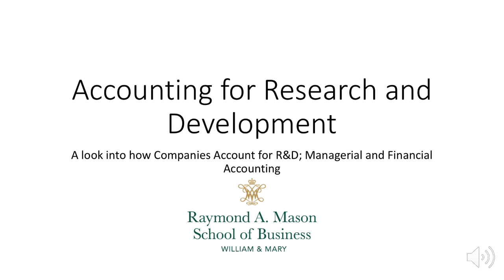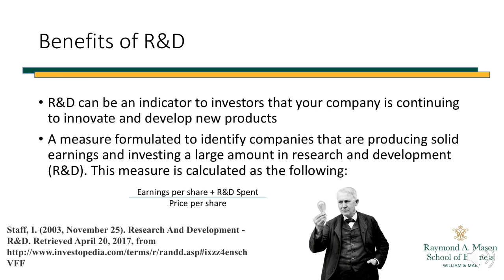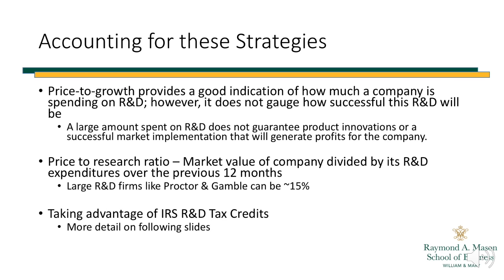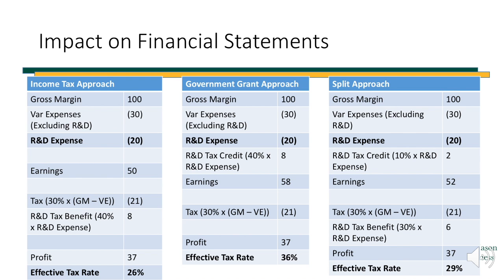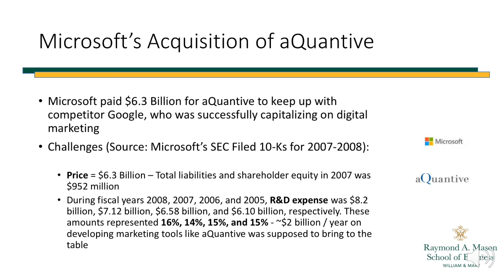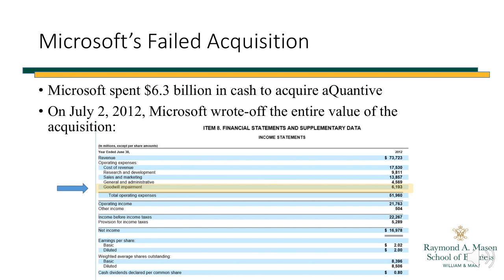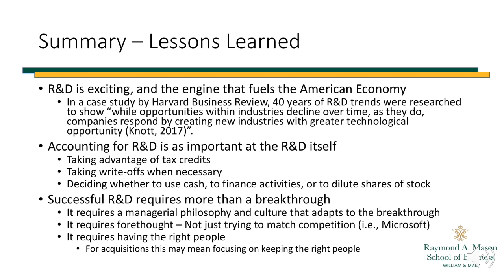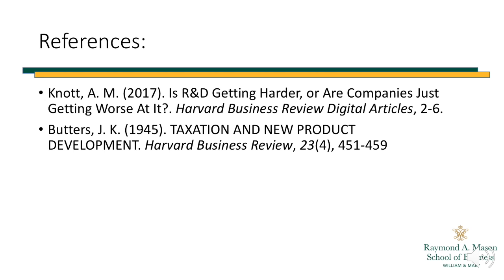My Movie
Final Accounting Presentation